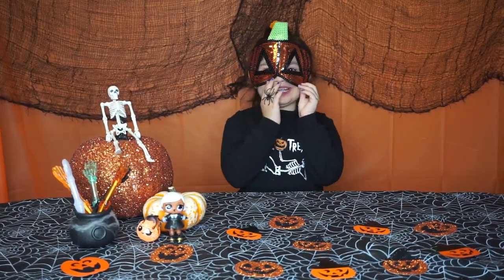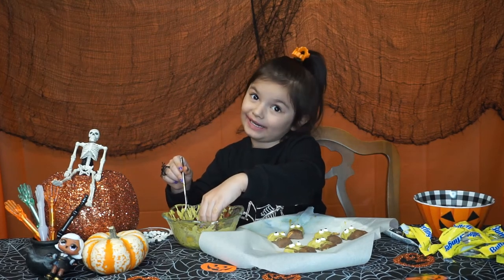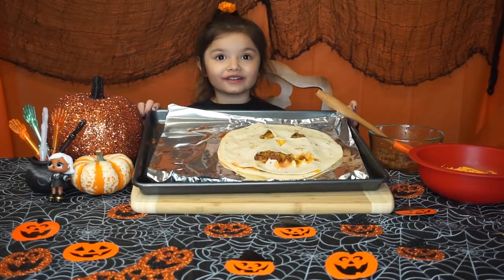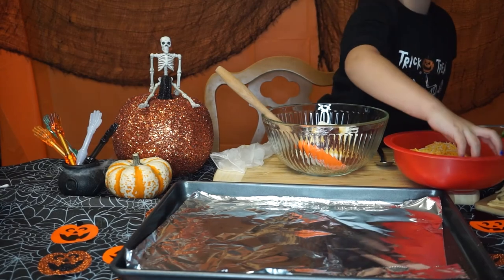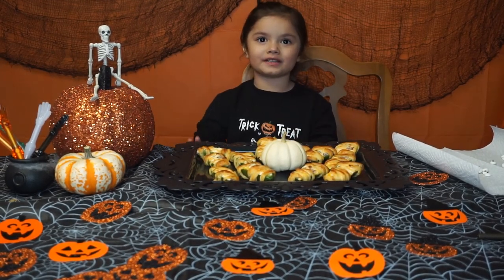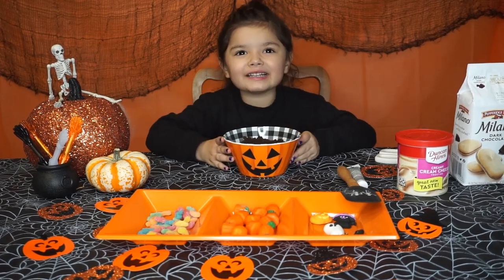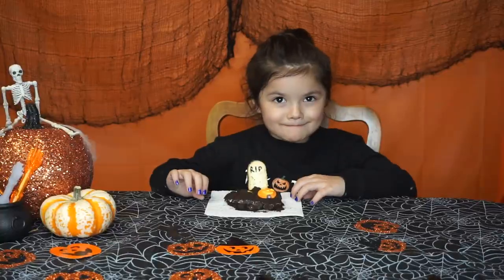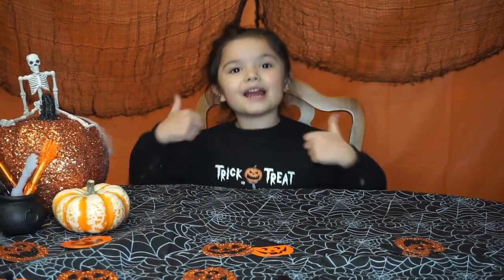🎃LAST MINUTE HALLOWEEN Treat Ideas!!👻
RECIPES

BUTTERFINGER FRANKENSTEIN HEADS
         •Bag of butterfinger fun size

        •Green Candy Melts (about 1 cup)

        •Black writing icing

        •Candy eyeballs

       -Melt green candy melts, until fully melted.

       -Dip/cover Butterfingers in Candy melts

       -Wait for it to harden a bit and cool

       -Add Candy eyeballs, mouth and scar

JACK-O-LANTERN QUESADILLAS
        •Ground beef or turkey (as much

as you’d like)

        •Taco Seasoning (amount will depend on lbs of meat)

        •2 Large flour tortillas

        -Cook ground meat and season with taco seasoning

        -Cut out face for “pumpkin”

        -Add cheese to whole tortilla, bottom layer.

        -Layer with Taco meat

        -Sprinkle cheese on top of meat

        -Place cut out tortilla on top

        -On a baking sheet with foil, bake in the oven at 375 for about 5 min. (Keep an eye on it so it doesn’t burn)

MUMMY JALAPEÑO POPPERS
        •6-7Jalapeños

        •8 oz of cream cheese (softened at room temp)

        •1-1 1/2 cups of shredded Monterey Jack, and cheddar cheese

        •1 pack of Crescent Rolls

        •Candy eyeballs

        •1-2 eggs

        -Preheat oven time 400

Slice Jalapeños in half, and remove seeds

        -Combine cream cheese and shredded cheese in a bowl, mix together

        -Scoop and fill mixture into jalapeños

        -Cut crescent roll into thin strips

        -Wrap 3-4 strips around jalapeños, leaving space for the eyes

        -whisk 1-2 eggs, until fully whisked, brush egg mixture on top of crescent strips

        -Bake in oven at 400 for 10 minutes, keeping an eye on them so they don’t burn

       -Once they’re done, allow to cool, once cooled add eyeballs (recommend removing eyeballs prior to eating)

MUMMY GRAVEYARD BROWNIE CAKE
        •Brownie mix (plus ingredients according to brownie mix directions)

        •Pack of Oreos

        •Milano cookies

        •Black writing icing

        •Green decorating Frosting

        •Candy pumpkins (optional)

        •Gummy worms (optional)

        •Decorative Candy (optional)

       -Preheat oven according to brownie mix box

       -Follow brownie instructions for mixing and baking

       -Once brownies are done baking, allow to cool

       -Add about 12 (or more depending on cake size) Oreos to blender, blend until they become like “dirt”

       -Pour and spread Oreo crumbs on top of brownie cake

       -Write RIP with black icing onto Milano cookies

       -Place Milano cookies onto cake to your liking

       -Decorate graveyard as you’d like! (We used the green icing to place under the pumpkins)

        •Orange Soda

        •Whipped cream

        •Sprinkles (Halloween sprinkles)

        -Scoop Vanilla ice cream into cup

        -Pour soda over ice cream

        -Add whipped cream on top

        -Add sprinkles over whipped cream